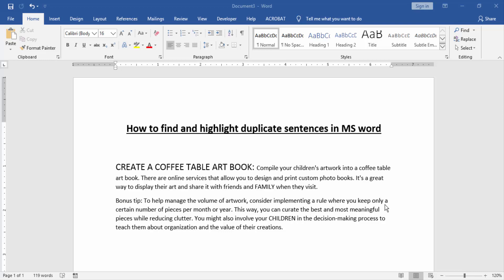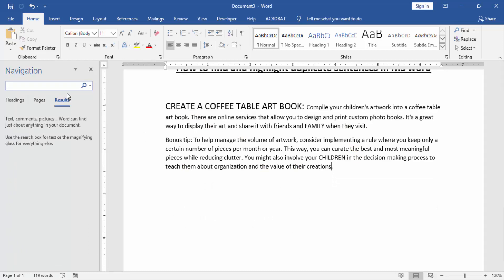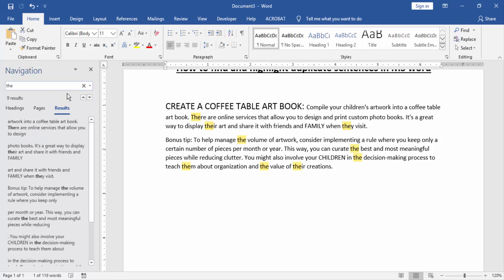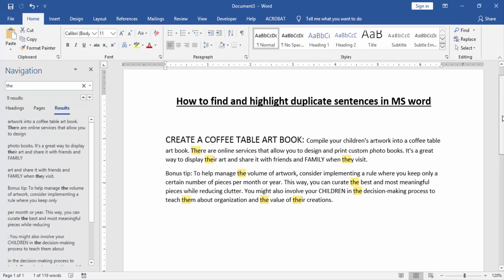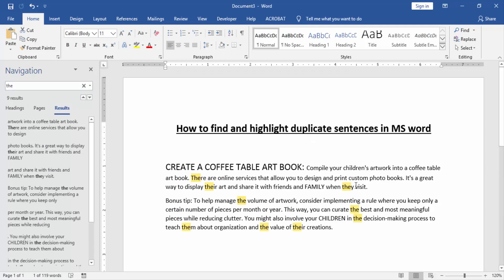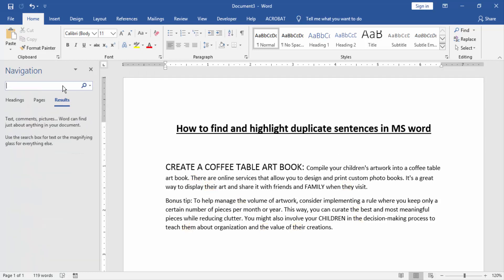How to find and highlight duplicate sentences in MS word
In this video I will show you: How to find and highlight duplicate sentences in MS word